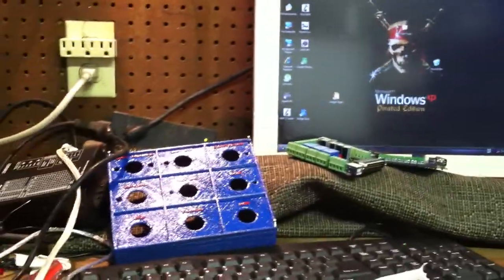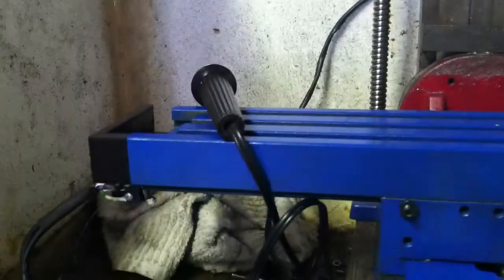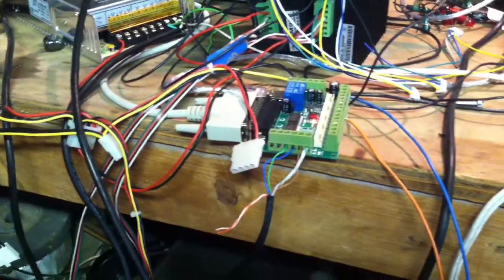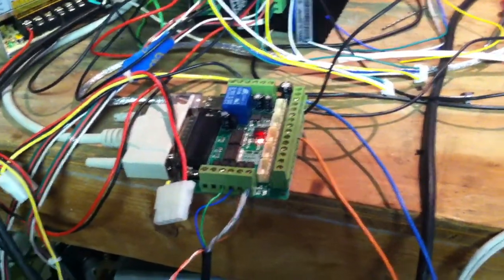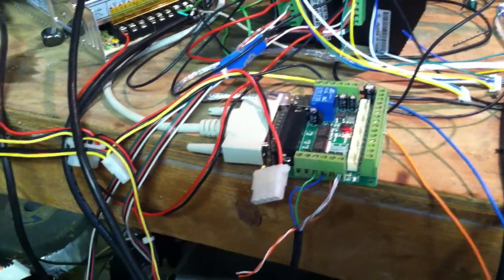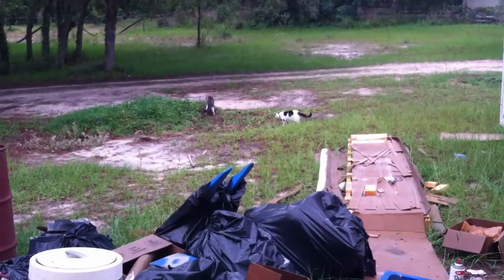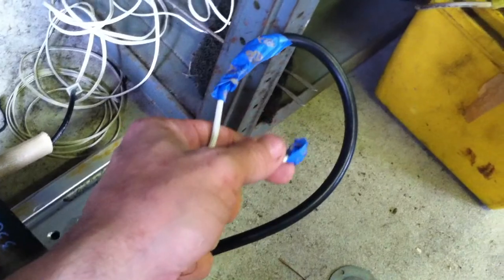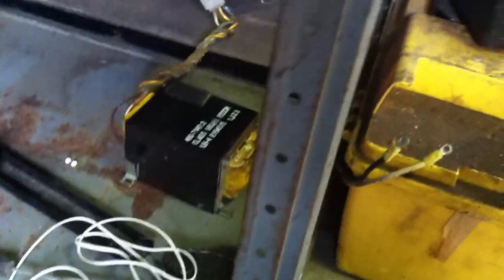Limit switch talk and APC UPS transformers